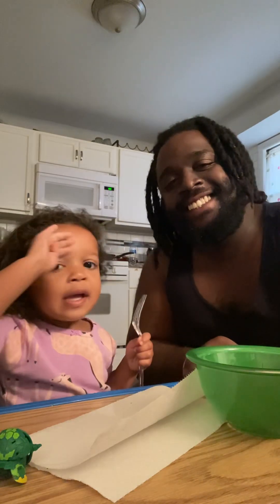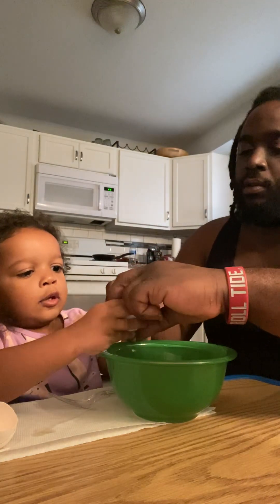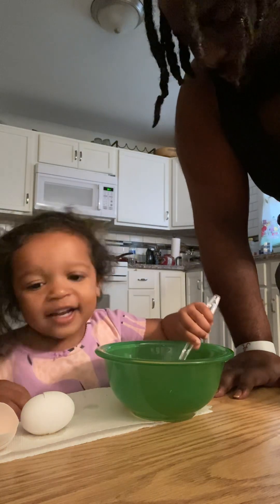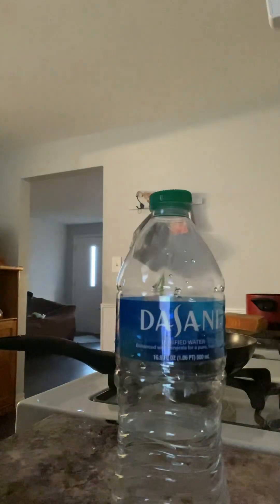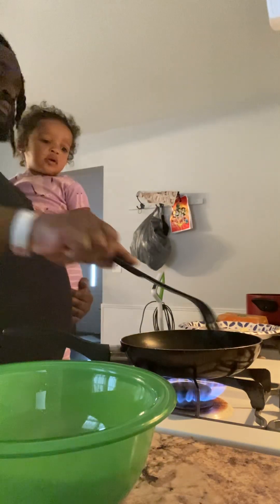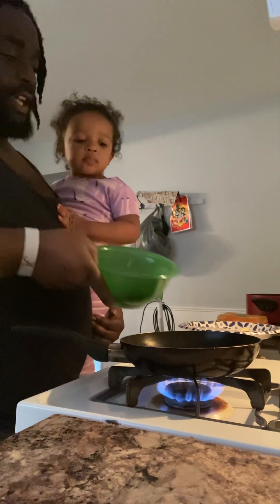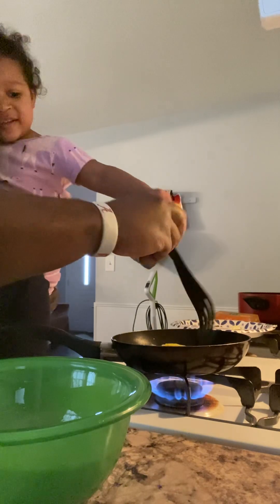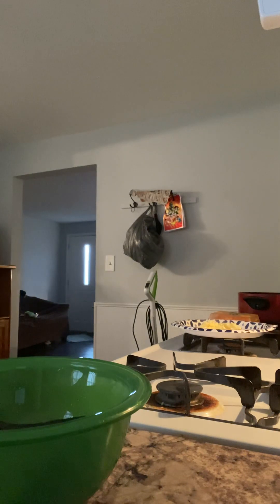Making eggs Marli’z way